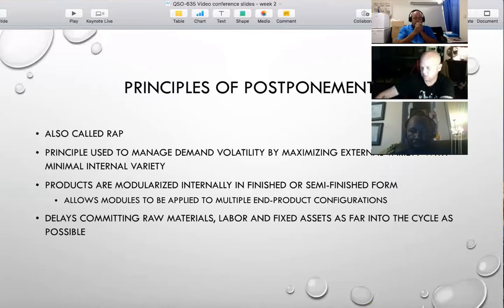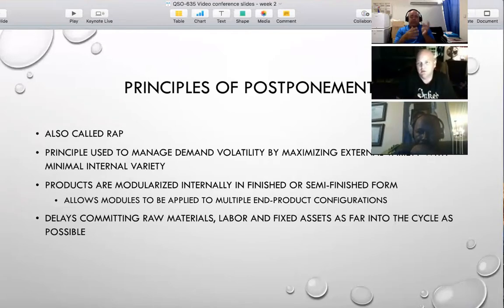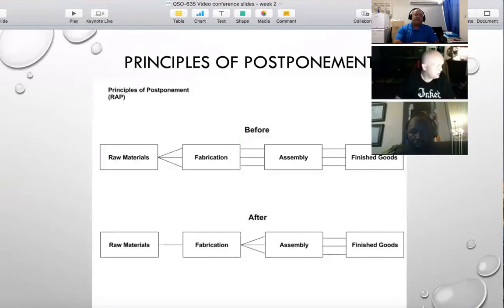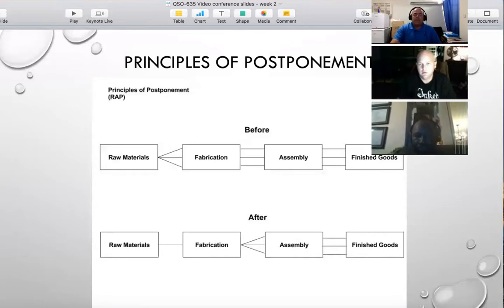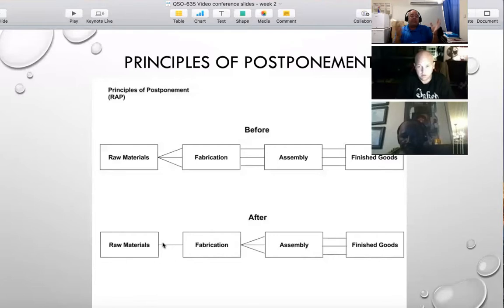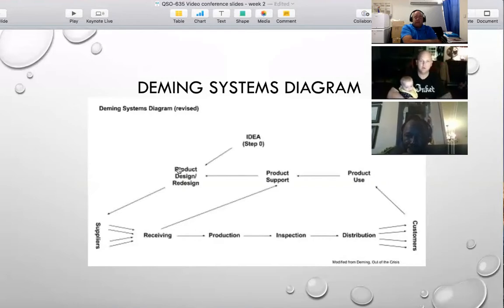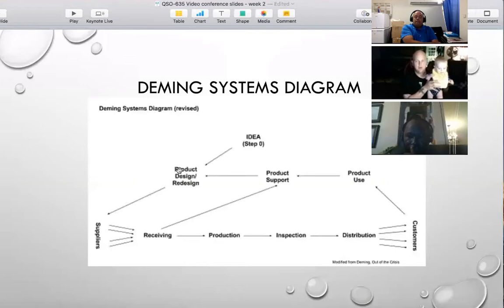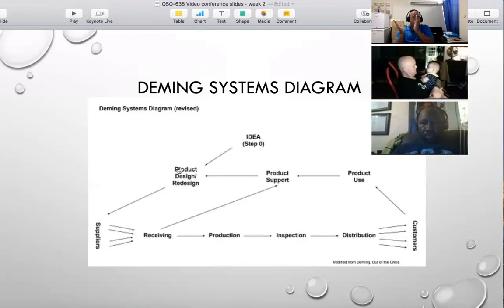QSO 635 Principles of Postponement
This video is a brief discussion on principles of postponement and how it can improve a supply chain's ability to offer a variety of products to customers.